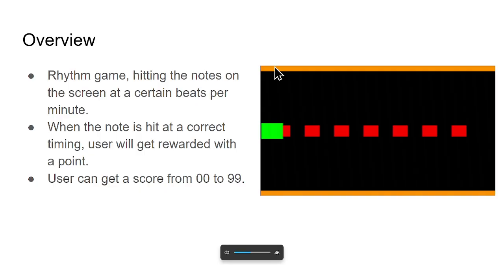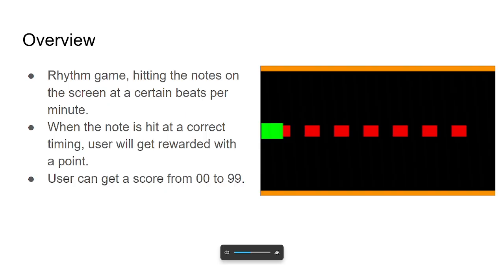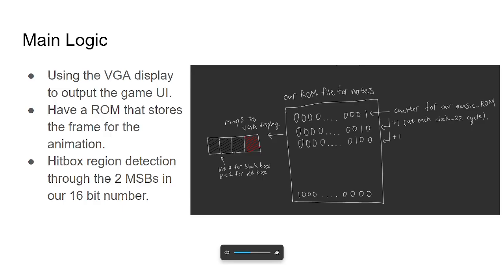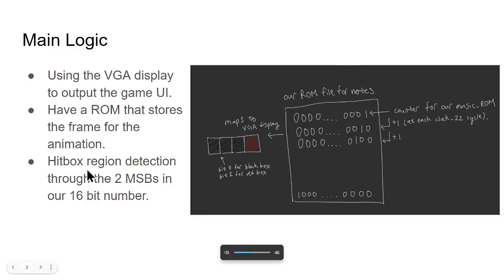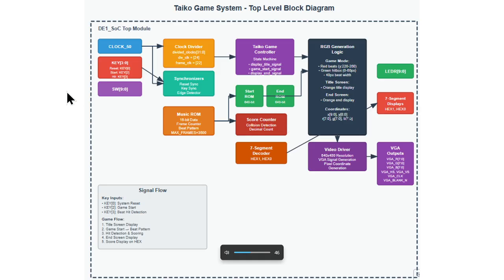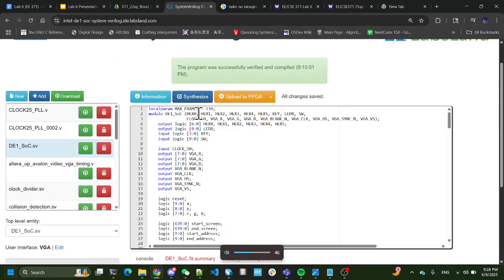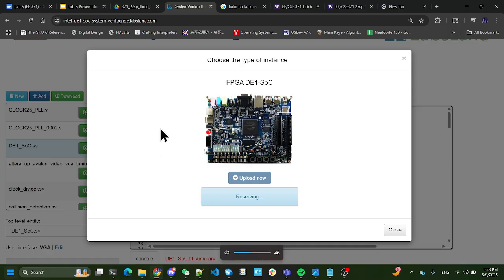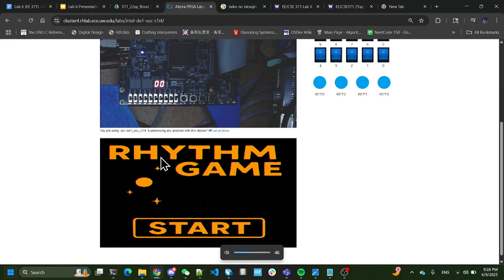FPGA Taiko No Tatsujin